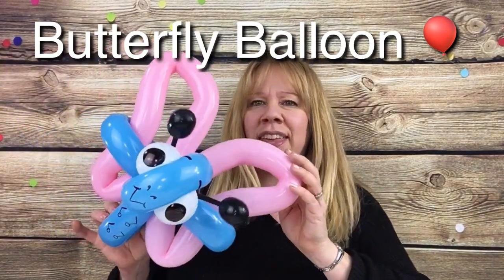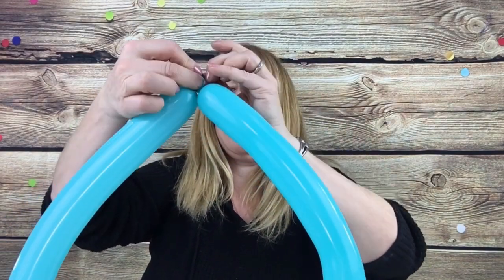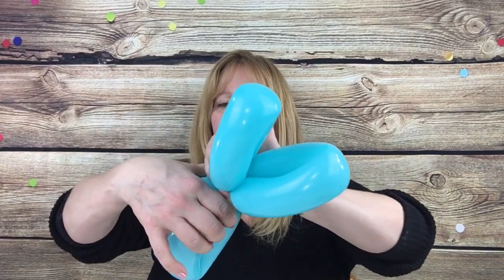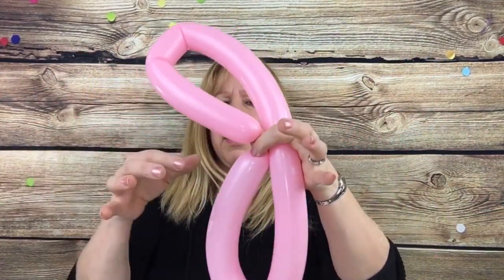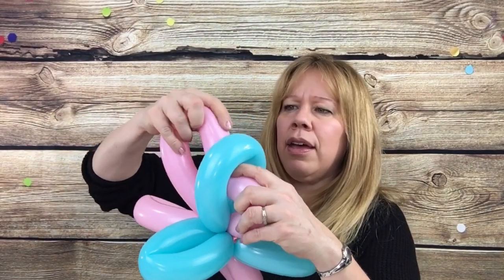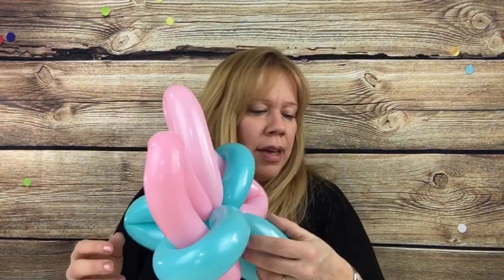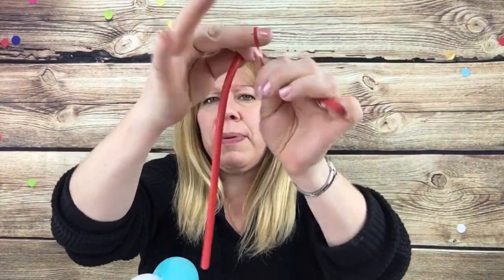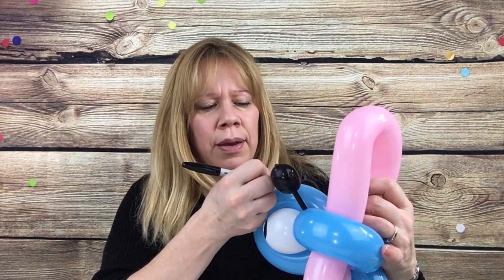How to Make A Twisted Butterfly Balloon Good For Advanced Beginners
Learn how to make a twisted butterfly balloon.

Would you like to learn this too?
I'll show you how!